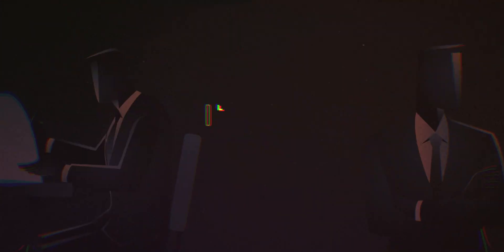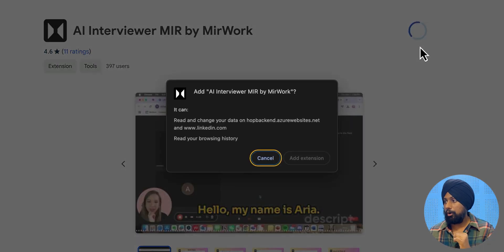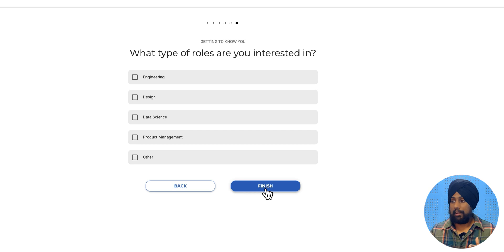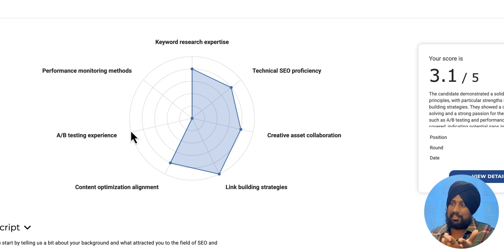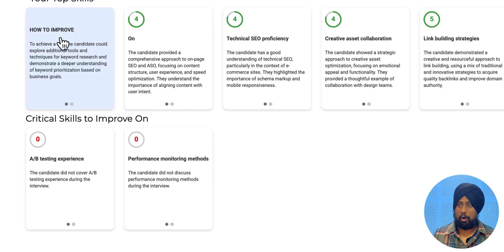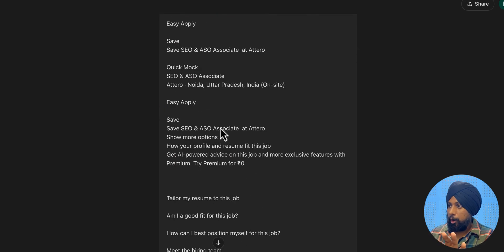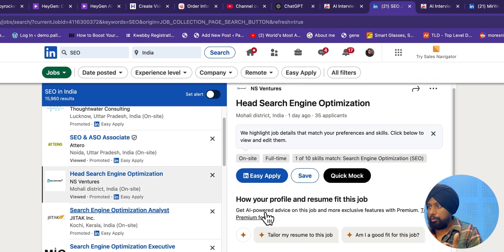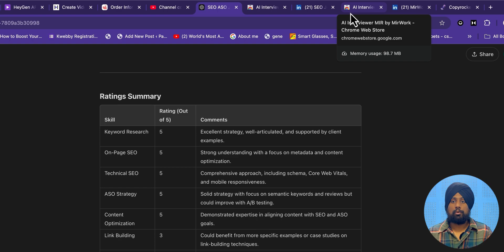THE ABSOLUTE BEST Way to Crack Any Interview with AI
Looking to ace your next interview with AI technology? Check out this video for the absolute best tips and tools to help you succeed! With AI tools like MirWork and ChatGPT prompts and machine learning, you'll be prepared to impress any interviewer.

In this video, learn how to effectively prepare for job interviews using an AI tool called MirWork. The presenter, Raman, demonstrates the tool's features by conducting a mock interview.

The process involves adding a Chrome extension, signing up for a free account, and customizing your profile. Raman showcases the tool's ability to simulate interview questions, provide real-time feedback, and offer detailed evaluations.

He also compares the AI tool with ChatGPT's capabilities for conducting mock interviews. The video concludes with a recommendation to try out the tool and leverage its extensive prompts database.

Chapters;
00:00 Introduction to Cracking Job Interviews with AI
00:46 Setting Up MirWork
04:20 Using ChatGPT To Interview